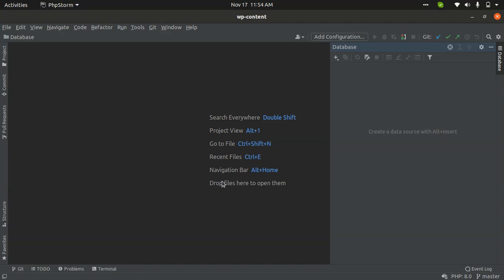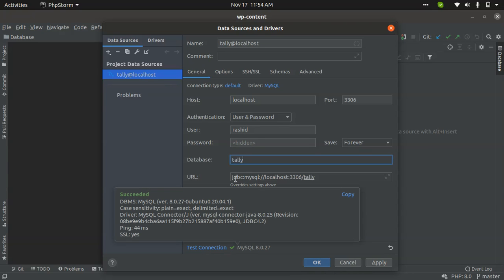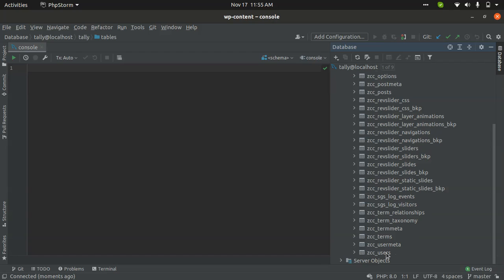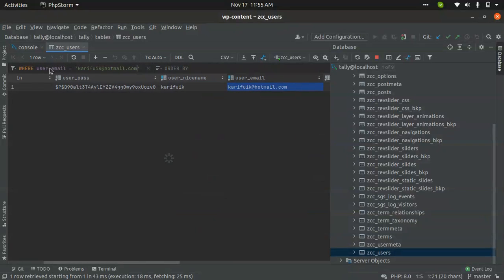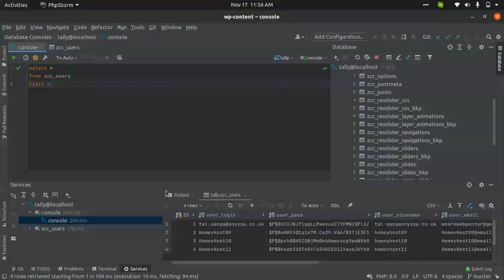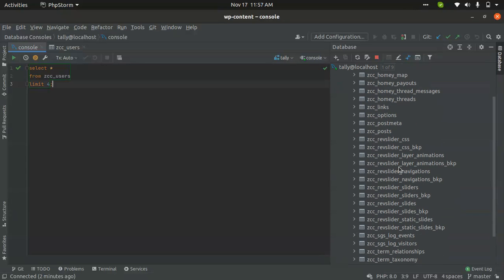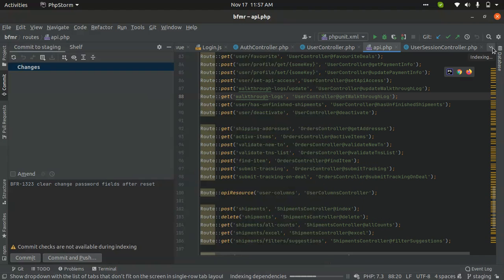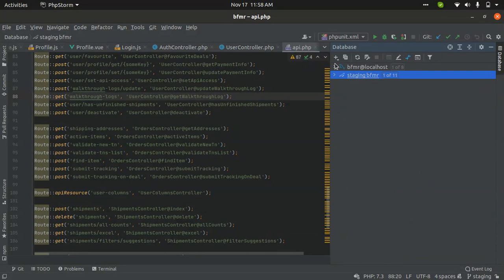how to connect local , live, staging database in phpstorm | view data | run sql queries and much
In this tutorial, I’ll show you how to seamlessly connect local, live, and staging databases in PhpStorm. Learn how to:

✔ Set up database connections (MySQL, PostgreSQL, etc.)
✔ Switch between local, staging, and production environments
✔ View and edit data directly in PhpStorm
✔ Run SQL queries efficiently with autocomplete & syntax highlighting
✔ Manage your databases without leaving your IDE

🔥 Why use PhpStorm for databases?

Faster workflow with built-in database tools

Secure connections via SSH & SSL

No need for external apps like phpMyAdmin or MySQL Workbench